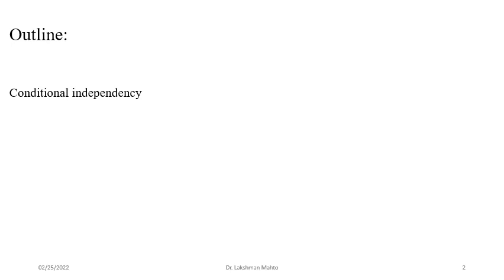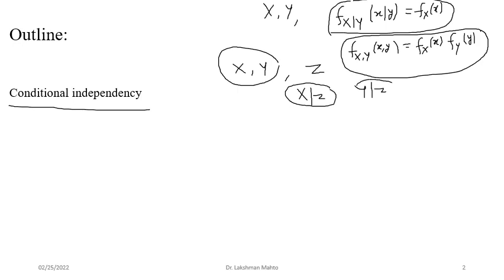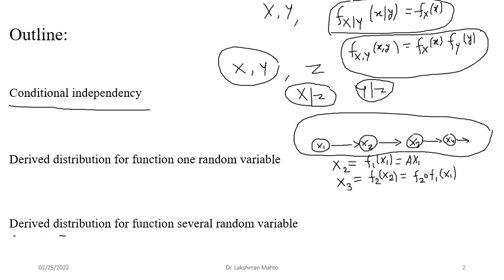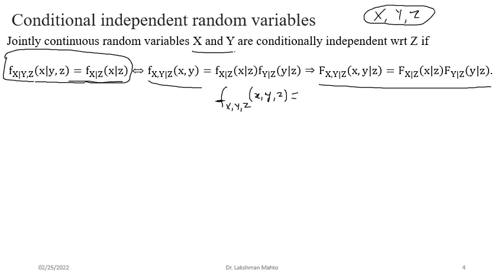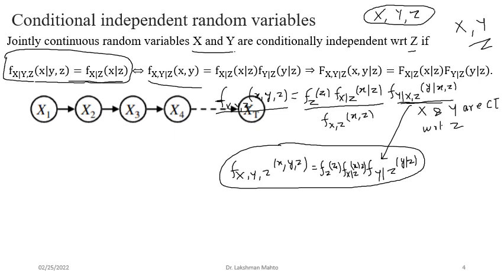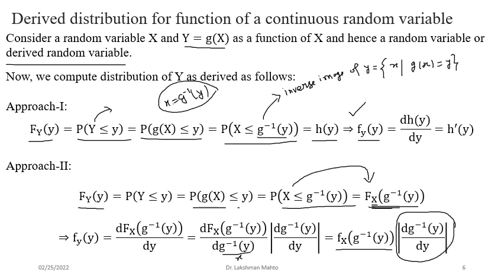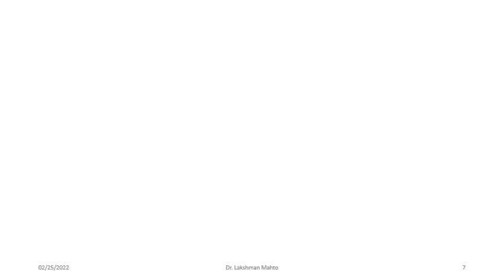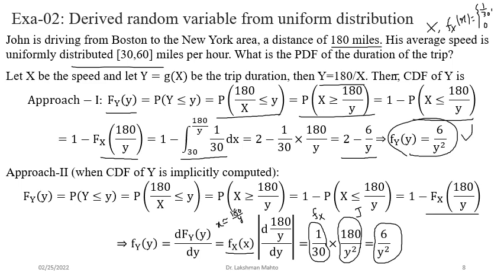L28 Conditional independency and derived distribution of function of one random variable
In this lecture, we discuss conditional independency of any two continuous random variables with respect to a third random variable with examples followed by computation of derived distribution of function of a random variable in two different approach: 1. when derived cumulative distribution function is having an explicit form, 2. when derived cumulative distribution function is defined implicitly in term of the CDF of primitive random variable.